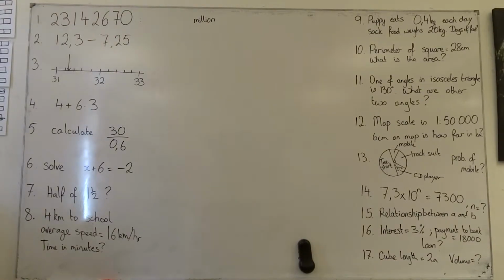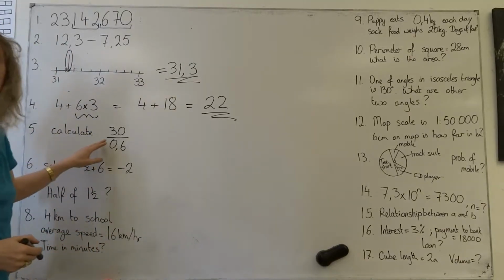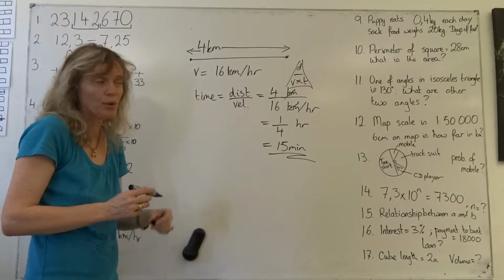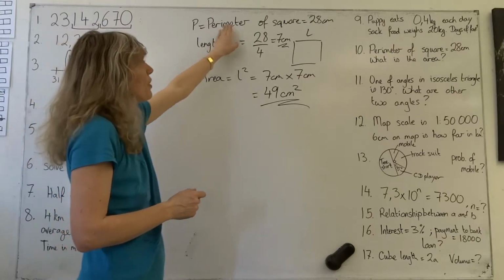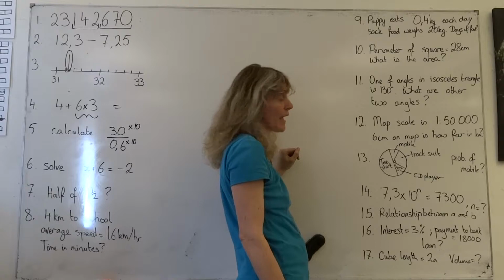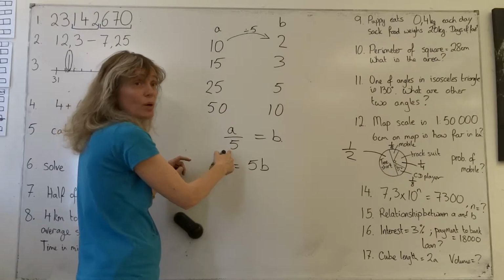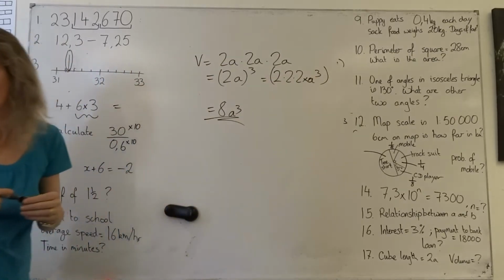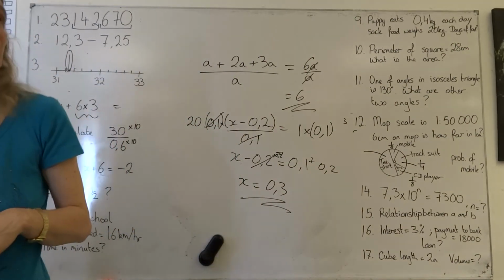B paper National test 2006, qu 1 to 17 non calculator... mix of basic maths